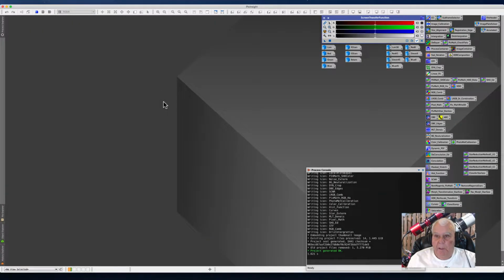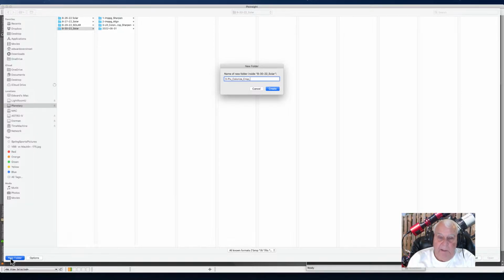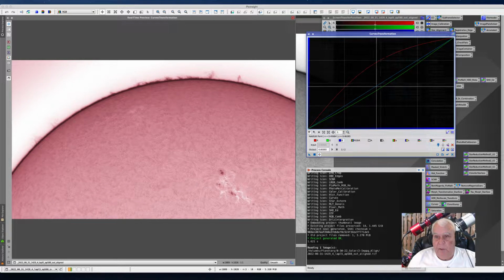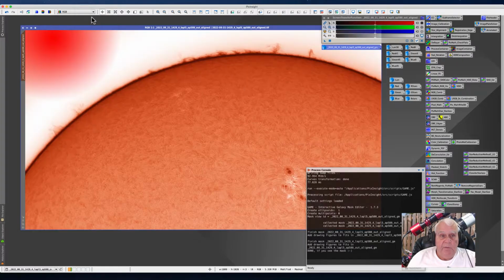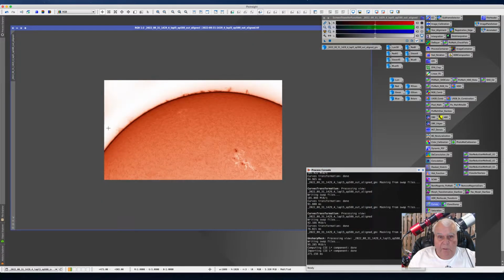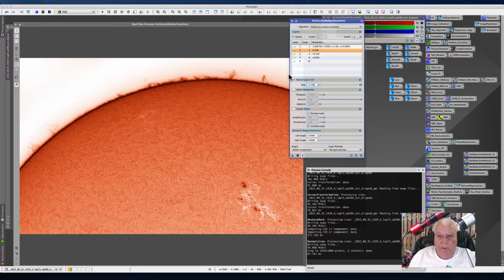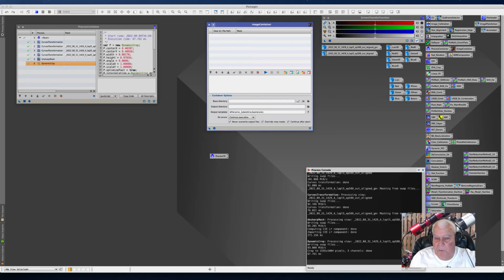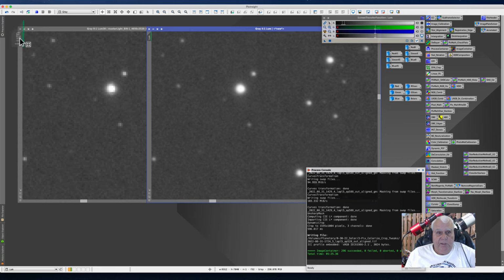PixInsight - To Colorize, Crop, Sharpen and other Tweaks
In a prior recorded video, I processed this exact data set of the sun using Lightroom (Adobe). In this video all processes were done using PixInsight. This is how I do it. right or wrong it is the only way I know.